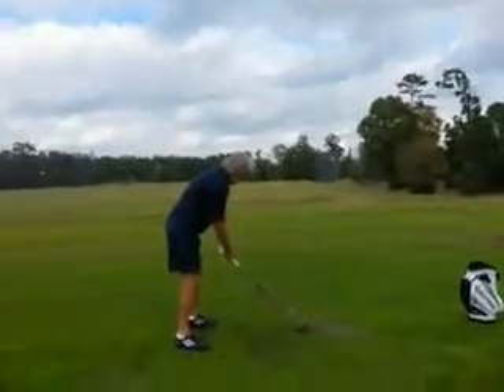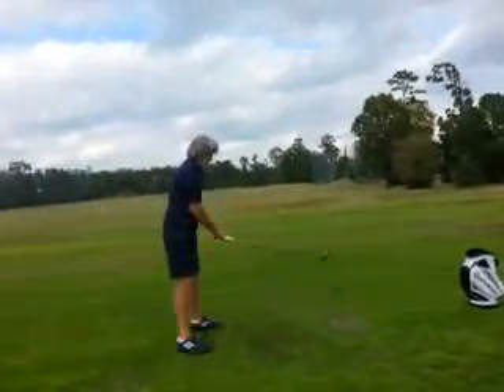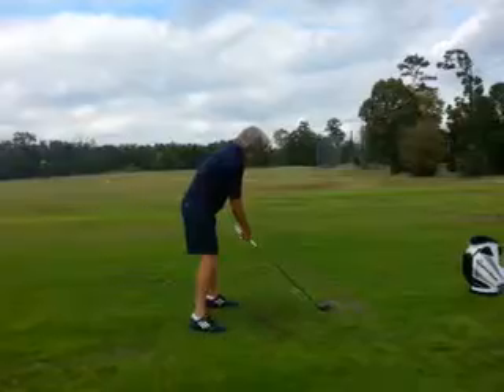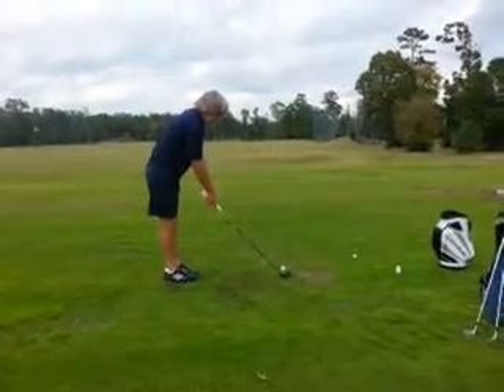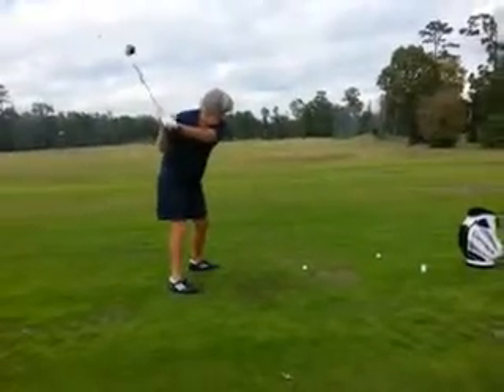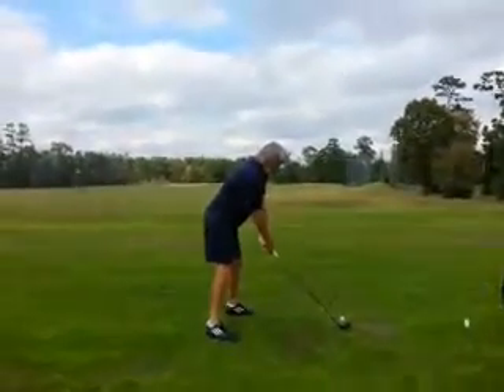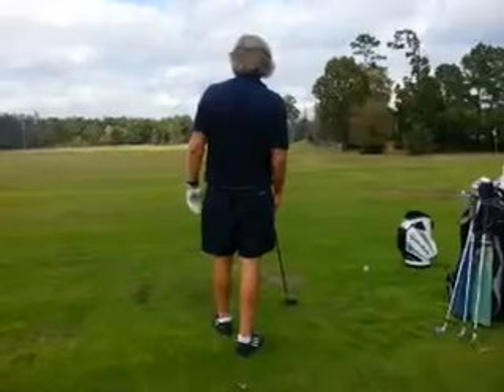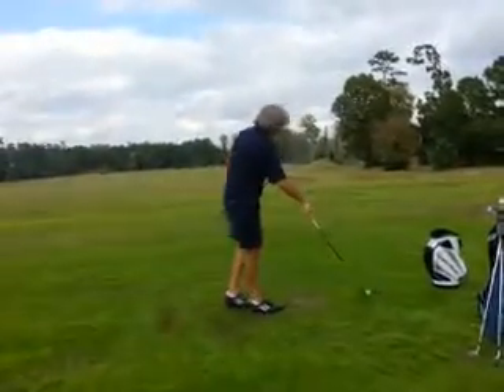Mike cr/driver (11/15/13)